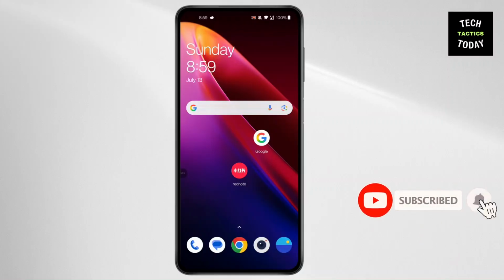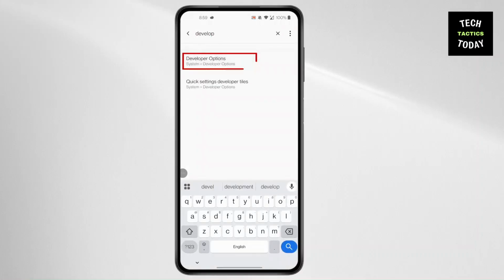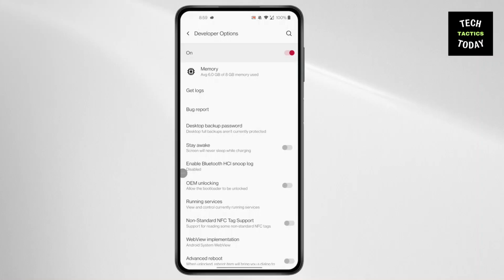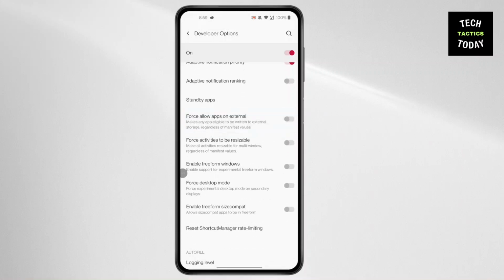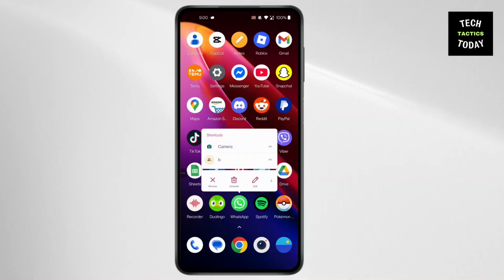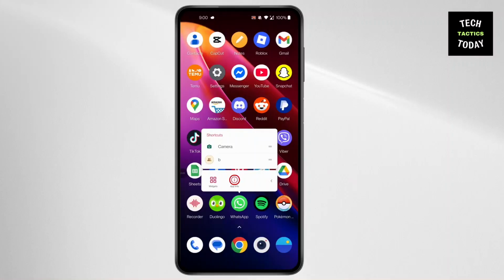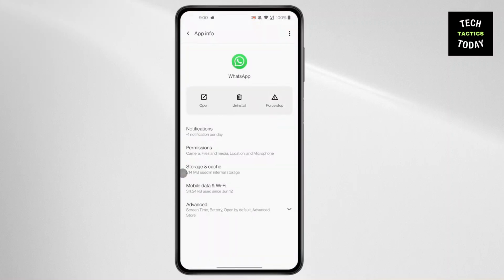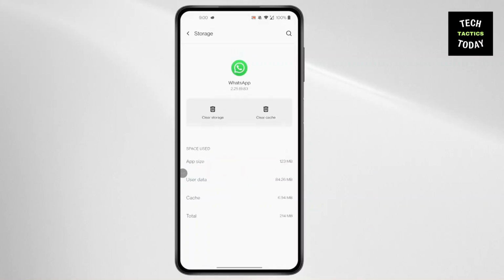How to Change WhatsApp Storage to SD Card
Welcome to our simple step-by-step guide on how to change WhatsApp storage to SD card! If your phone storage is running low and you want to move your WhatsApp media and files to an SD card, this video is perfect for you. We’ll show you how to easily switch WhatsApp storage from internal memory to your SD card, manage your WhatsApp data, and free up space on your phone. Follow along to optimize your device storage and keep your WhatsApp data safe and organized.

What you’ll learn:

How to move WhatsApp media files to SD card

Steps to change WhatsApp download location

How to manage WhatsApp storage on Android devices

Tips to free up internal storage without losing WhatsApp data

Can WhatsApp be fully stored on SD card?